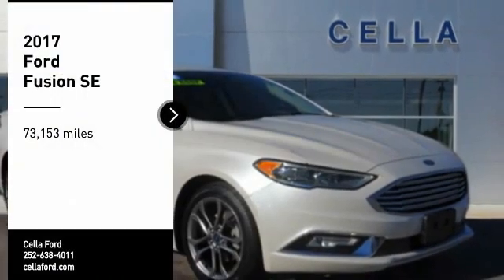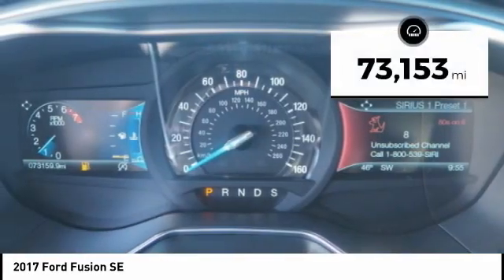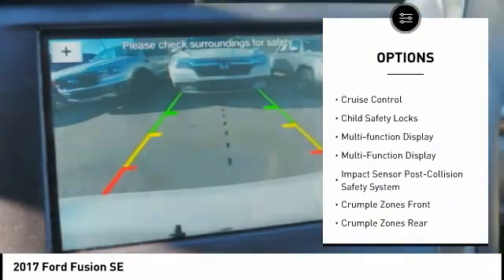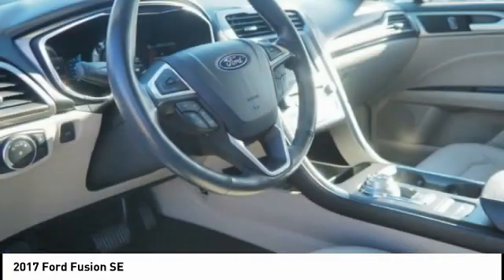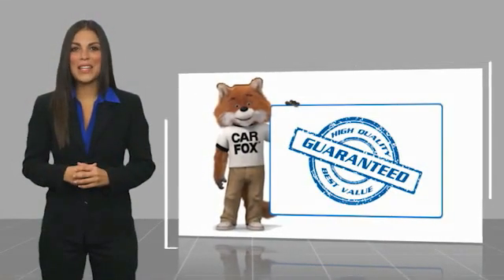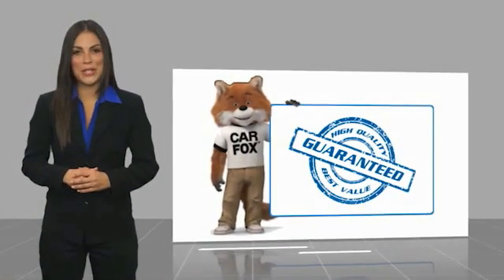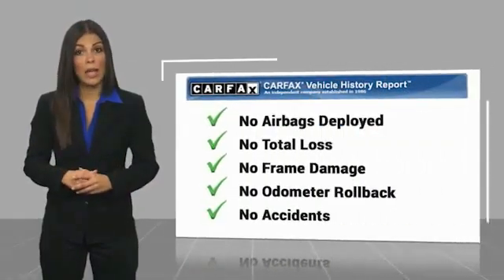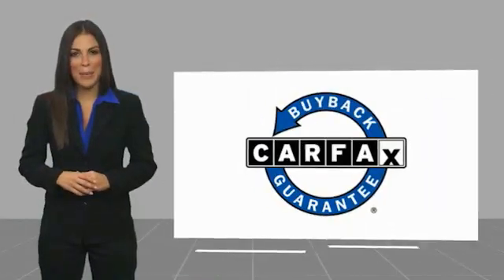2017 Ford Fusion New Bern NC P6945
2017 Ford Fusion SE

Cella Ford
3210 Doctor M.L.K. Jr Blvd

You'll love getting behind the wheel of this 2017 Ford Fusion SE, which is complete with amenities such as a push button start, braking assist, hill start assist, stability control, traction control, anti-lock brakes, dual airbags, side air bag system, digital display, and airbag deactivation.  This one's available at the low price of $19,600.  This sedan scored a crash test safety rating of 5 out of 5 stars.  For a good-looking vehicle from the inside out, this sedan features a classic white exterior along with a medium light stone interior.  It has great mileage with 23 MPG in the city and 34 MPG on the highway.